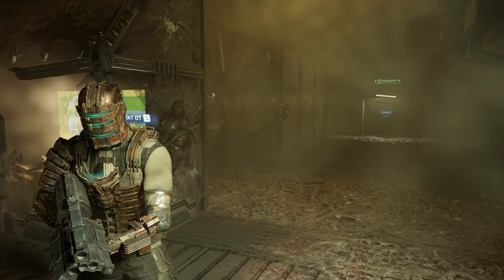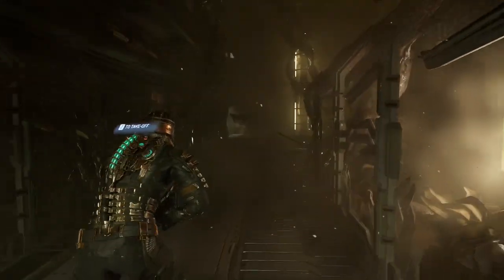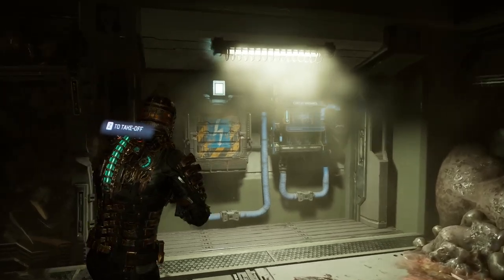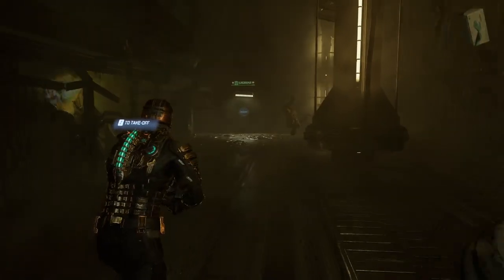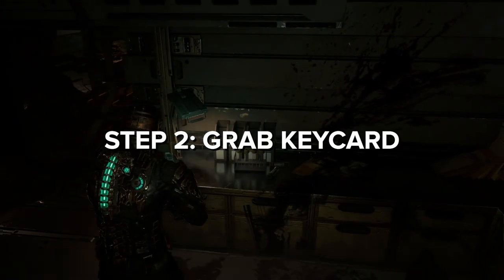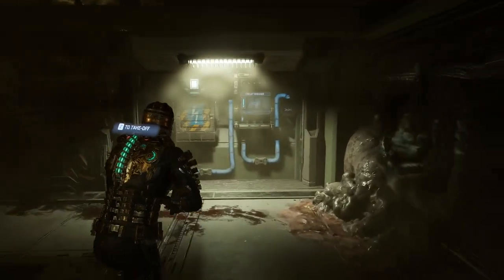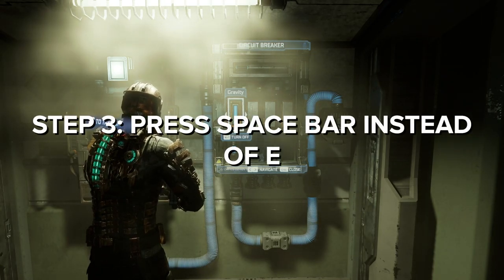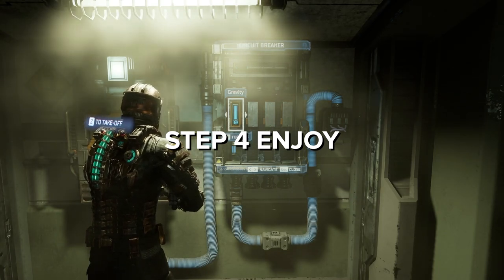Deck Systems Keycard Glitch SOLUTION! | Dead Space Remake PC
Hey guys, I saw this happen to my game and to multiple other players who've reached Chapter 6 with the Poison gas monsters specifically on the PC version of Dead Space Remake. Up above is a quick guide for how to solve this glitch but will also be listed here down below. STEP 1: Insert Battery
STEP 2: Grab Keycard
STEP 3: Activate pressing SPACE BAR instead of E
STEP 4: Enjoy!
Hope this helps and I hope you guys have a great day!

Edited by TrueWarrior08